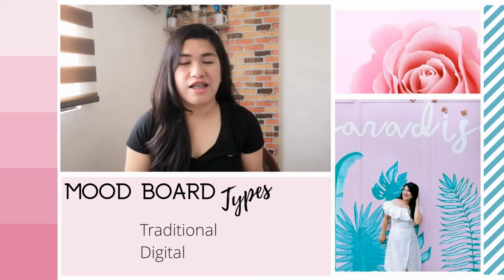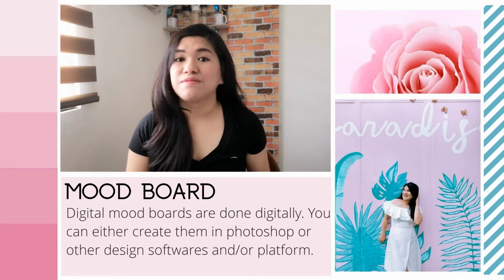What Is A Mood Board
As part of Introduction to Creative Skills Course, I have discussed here about Mood Board.

Graphic Designers, Web Designers, Interior Designers and other creative artists use mood board as an outline of their projects. Using mood board allows them to have a smooth project flow.

Bianca of Bernify Academy commonly uses Adobe Photoshop and Canva to create mood board. Howevere, these two platforms aren't the only place where you can create mood board. There are lots of other online platforms that offer mood board creation for free, one of those is Milanote.

Hi, it's me BERN. Welcome to my life. I hope you can join me on my travels, hobbies, and stories.